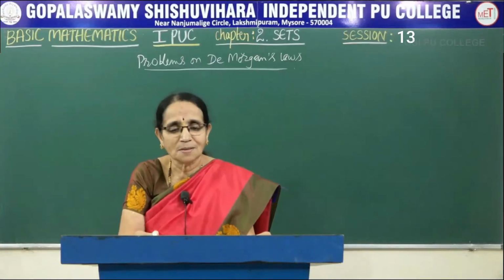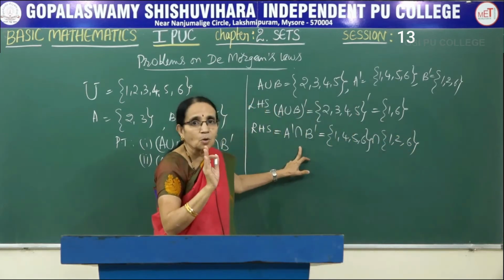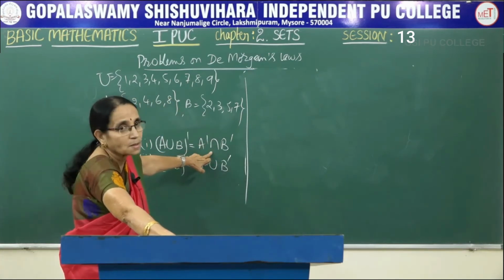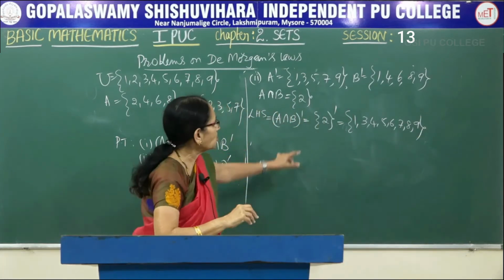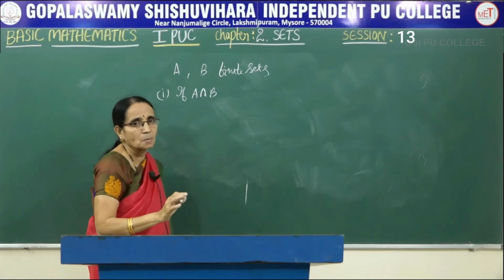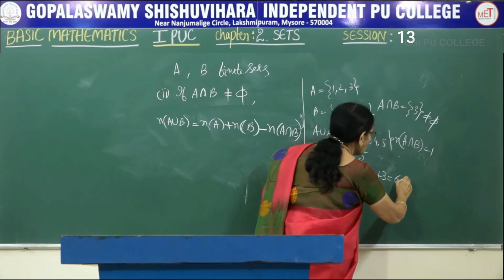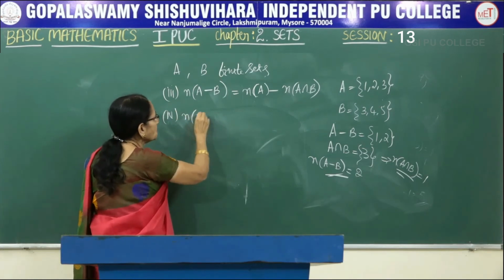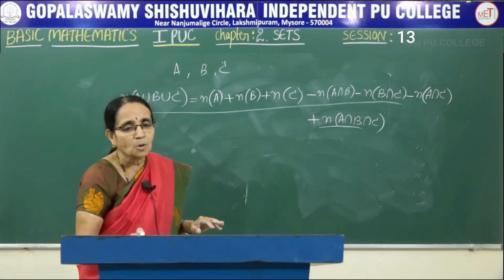BASIC MATHS | 1st PUC | CH 02 | SETS - PROBLEMS ON DEMORGAN'S LAW | S13